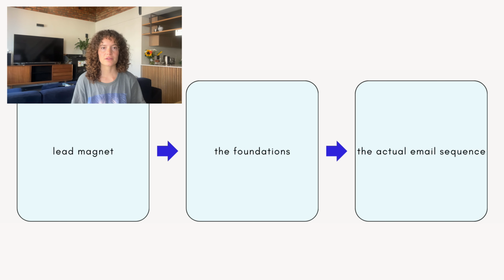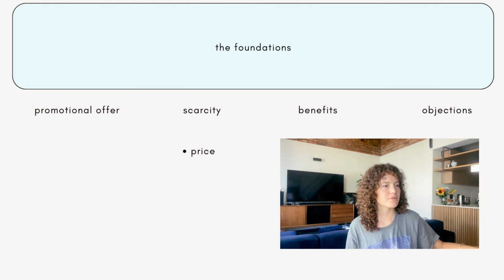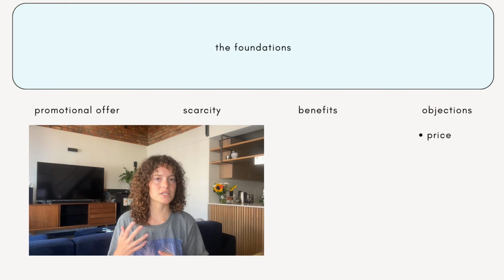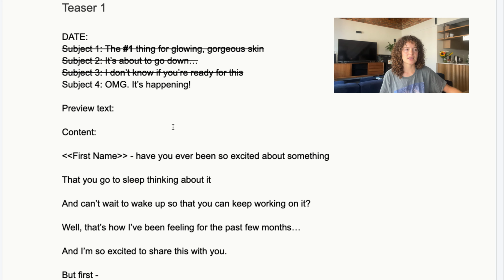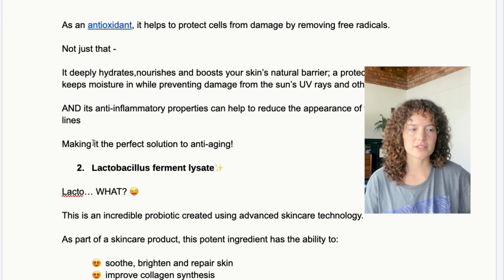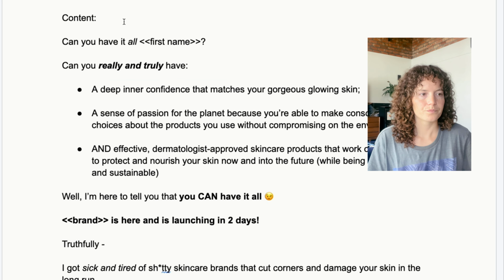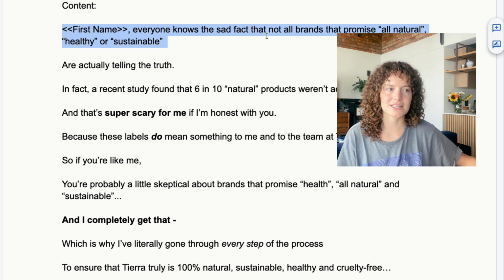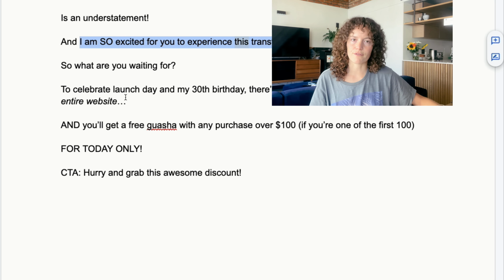How To Launch A New Product Using Email Marketing | Free Email Marketing Course For Beginners 2024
Learn how to create a powerful email sequence to launch new brands or products and boost sales. In this video, the speaker shares a step-by-step guide on how to create promotional offers, leverage scarcity, and overcome objections to inspire action from your audience. The speaker also provides examples and templates for each email in the sequence, including teaser emails, launch emails, and last chance emails. Whether you have a skincare brand or any other type of business, these principles can be applied to increase conversions and drive revenue. Improve your copywriting skills and learn how to effectively engage with your audience through email marketing.

Timestamps:
0:00 - Introduction
0:06 - Scarcity as a Marketing Trigger
0:11 - Types of Scarcity
1:00 - Price Scarcity
1:23 - Quantity Scarcity
2:37 - Premium Scarcity
3:43 - Product Benefits
5:00 - Overcoming Objections
9:14 - Teaser Email
10:00 - Previewing the Launch
12:09 - Teaser Email 2
13:08 - Transformation Story
15:08 - Overcoming Doubt
19:42 - Social Proof
21:45 - Last Chance Email

Ready to earn money while you sleep with my email marketing strategy for ecommerce? Check this out